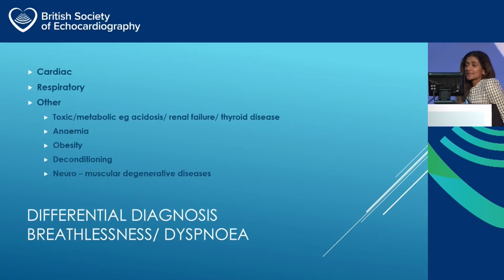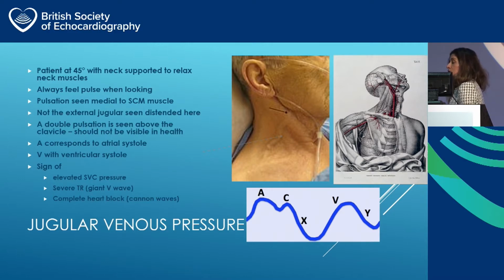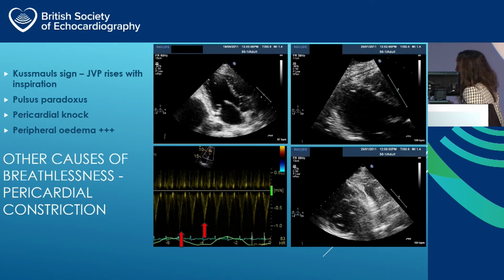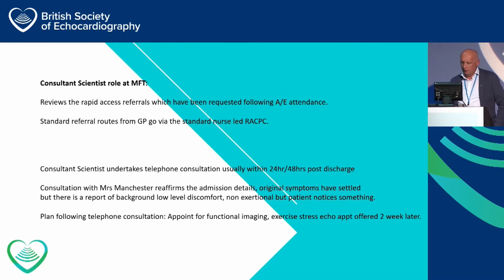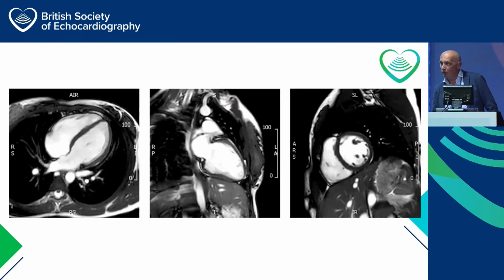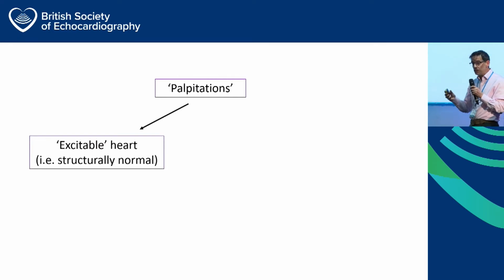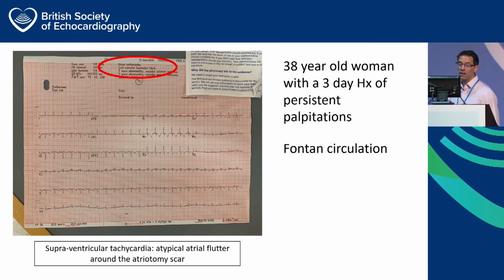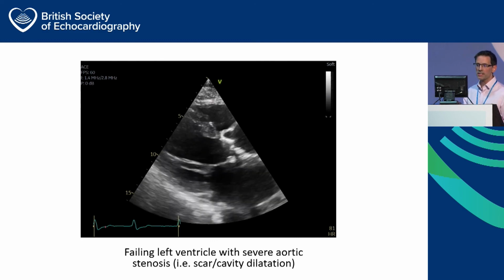BSEcho 2022 | Friday 14 October 2022 - The patient presenting with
Dr Anjana Siva, Keith Pearce, Dr Tom Ingram discuss The patient presenting with: for BSEcho 2022, an annual meeting of the British Society of Echocardiography (BSE).

Dr Anjana Siva - Dyspnoea
Keith Pearce - Chest pain
Dr Tom Ingram - Palpitations